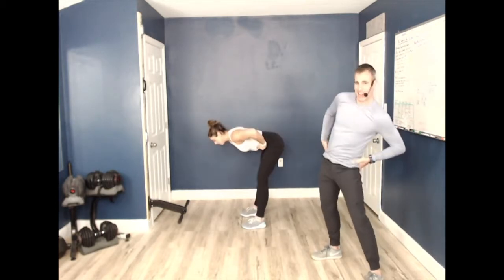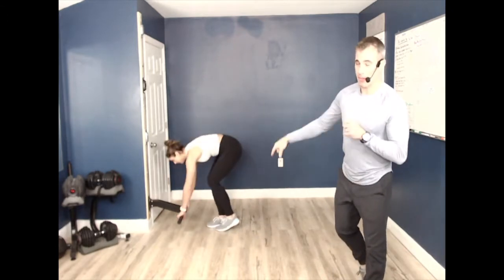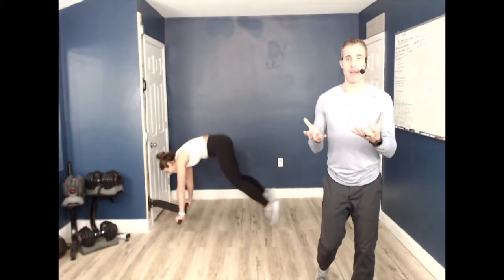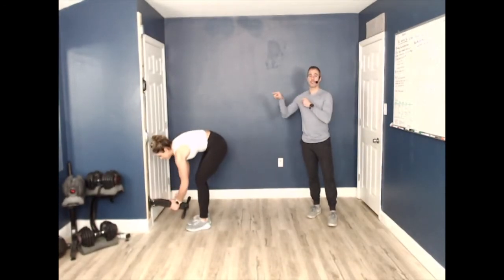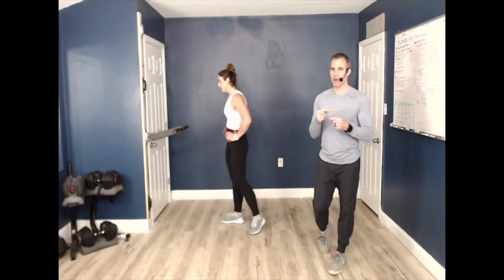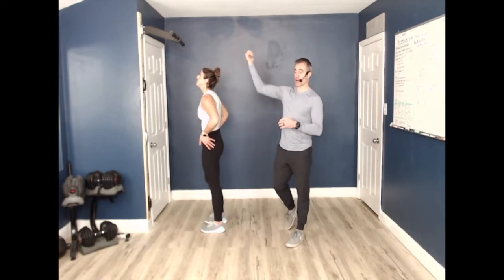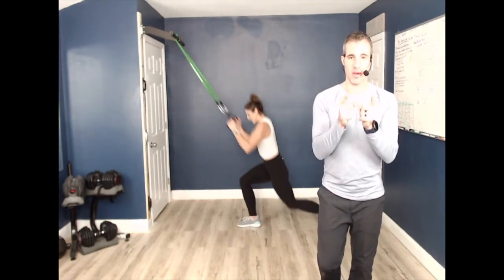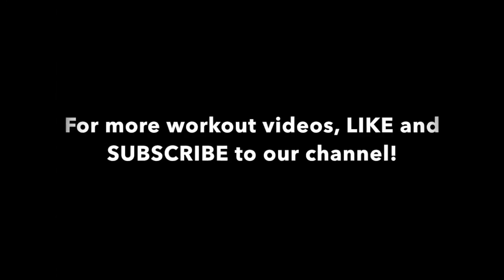Try the 30-Minute HIIT Workout That Went Viral Online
Get ready to fuel your fitness journey with the viral 30-minute HIIT workout that's taken the online fitness community by storm! This high-intensity interval training routine is designed to push you to peak performance in just 30 minutes, and can be done from the comfort of your own home. As part of the Trax24 program, this total body workout will have you stacked up and feeling like a success in no time. With StackTrax Fitness and StackedUp Fitness, you'll be on your way to achieving your fitness goals in no time. So, what are you waiting for? Press play and get ready to fuel your fitness and take your workout routine to the next level! This quick fitness workout is the perfect addition to your busy lifestyle, and with HIIT training, you'll be burning calories and boosting your metabolism in no time. So, let's get started and make this fitness motivation a reality!